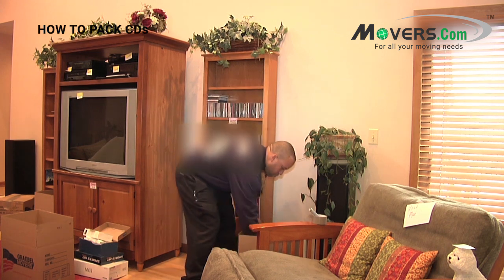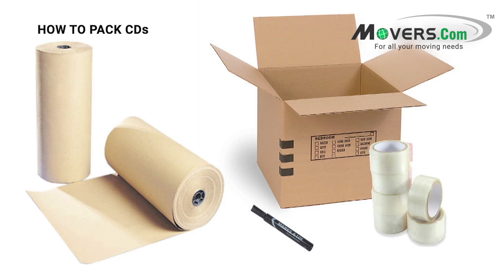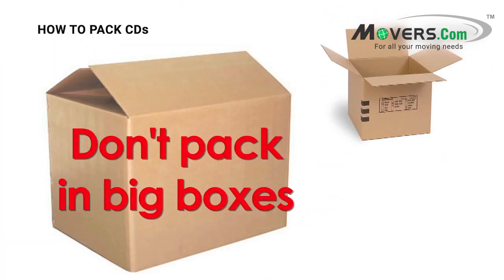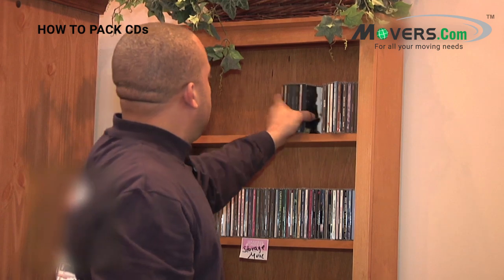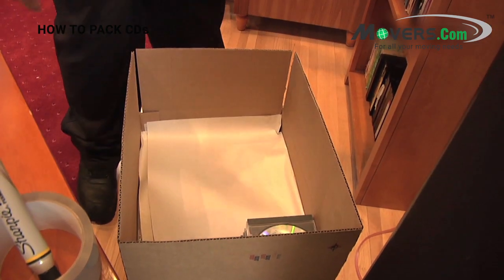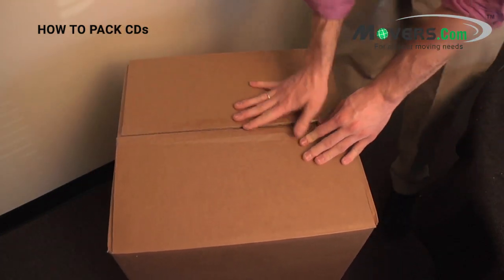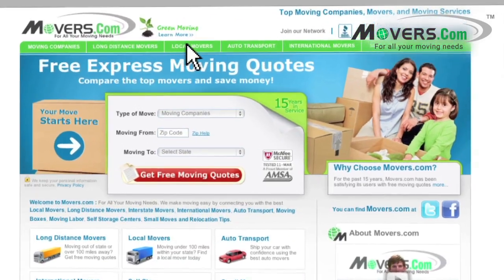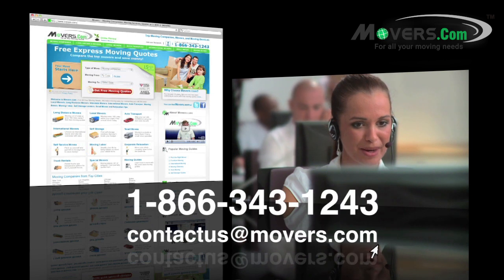How to Pack CDs for Shipping | Moving Boxes for CDs Tips & Hacks | Packing Electronics | Movers.com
How to Pack CDs: If you're holding onto your CD collection, watch this video to pack them safely before shipping.

Getting ready to move? Movers.com is here to help. Just tell us about your move and receive free estimates from the nation’s best moving companies in minutes. If you’re moving across town, or across the country, or across the globe - Movers.com can get you there.

Movers.com - For all your moving needs.